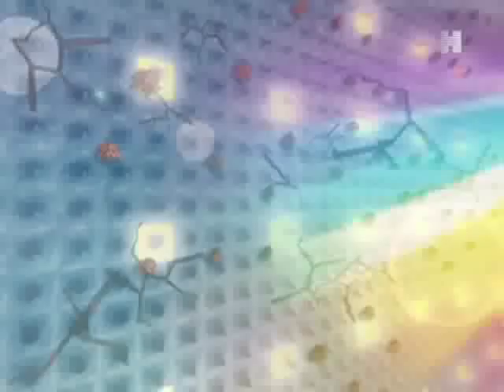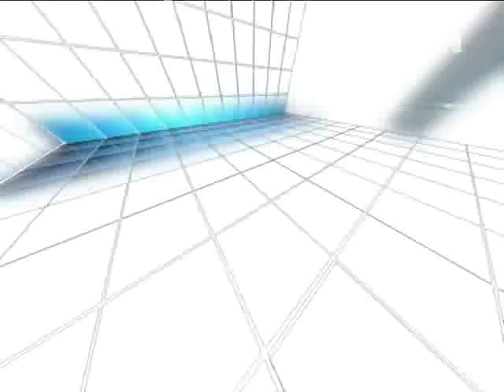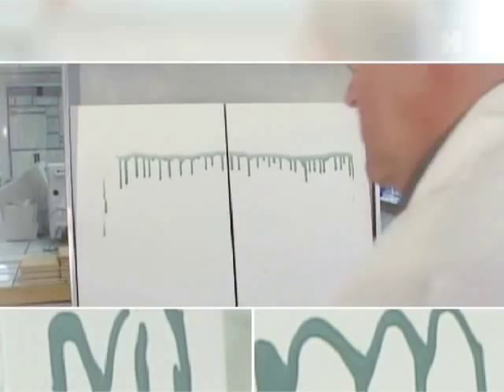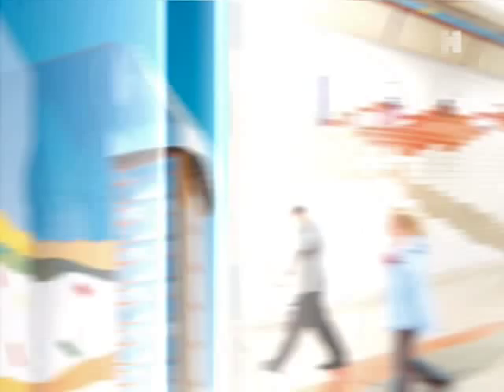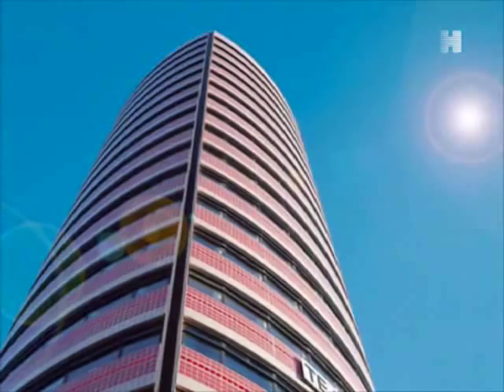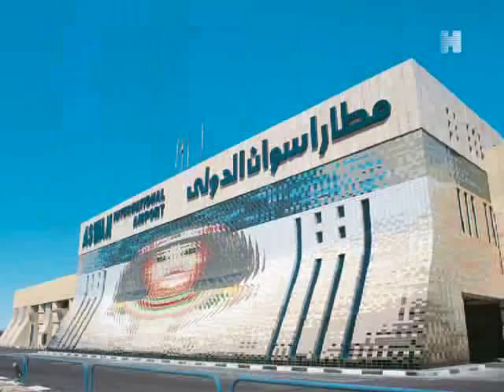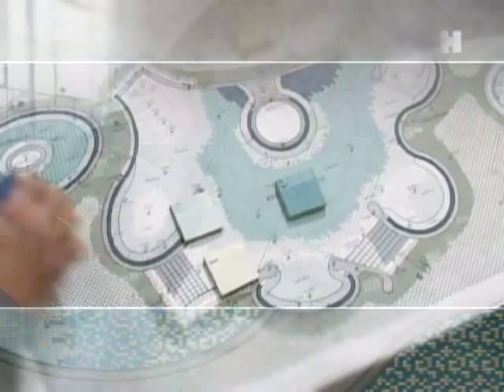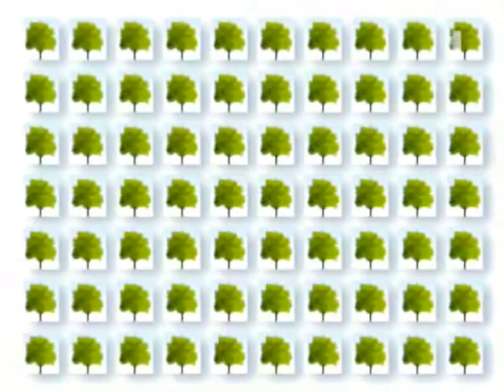Hydrotect Surface Coating - Innovation in Cleanliness and Sanitation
Hydrotect is a revolutionary surface coating available in DSA tile products. Hydrotect is titanium dioxide activated by light that breaks down adhesion of dirt and microbes to the surface, making cleaning easier and the surface to be anti-microbial. Thereby, breaking down mold, fungi, odors and bacteria. Hydrotect further breaks down NOx and SOx air pollutants, so much so that 10,000 sf of Hydrotect tiles clean the air as well as 70 medium-sized deciduous trees.